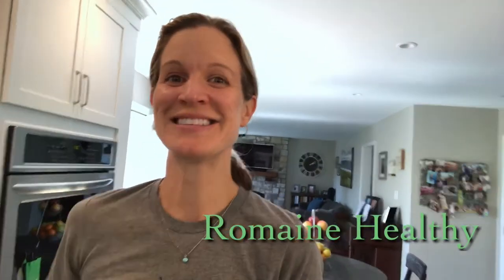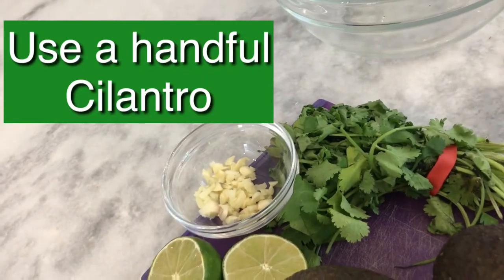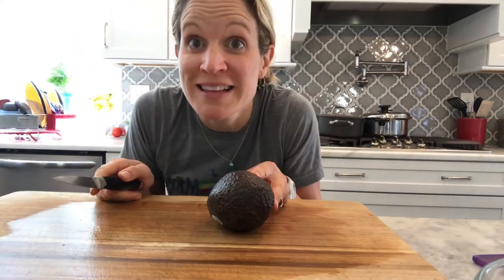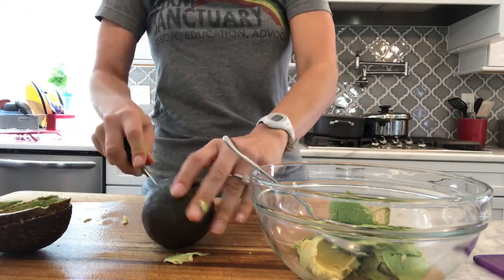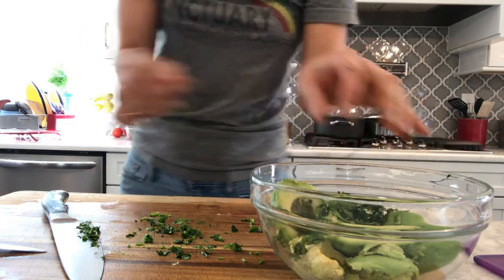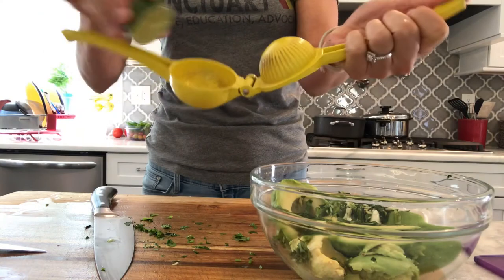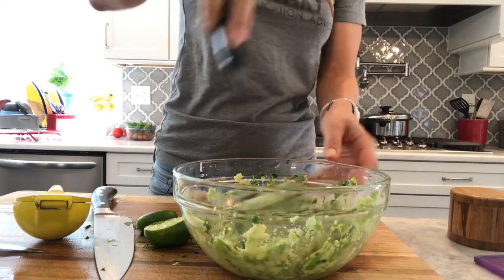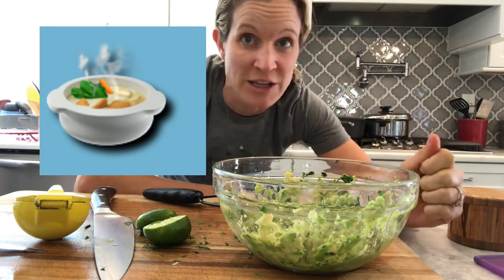Let's Make Guacamole with 4 Ingredients!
Guacamole with only 4 Ingredients!
3-4 avocados
3-4 cloves garlic minced
handful of cilantro - chopped
Peel avocados, add the rest of the ingredients. Mash it up.  Voila!
pinch of salt (okay that's 5 ingredients!) :)

Optional ingredients:
- chopped jalepeno
- cumin
-smoke paprika
- chopped mango peaches or tomatoes
Put guac on sandwiches, burgers, wraps,  top chili or tortilla soup, dip for tortillas or veggies like peppers (great to scoop)

Other 3-4 ingredient recipes!